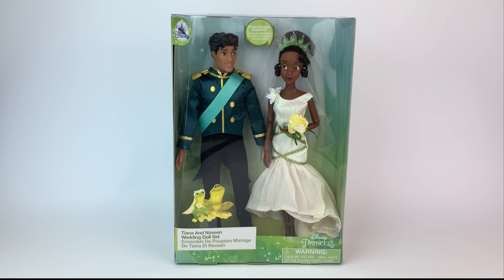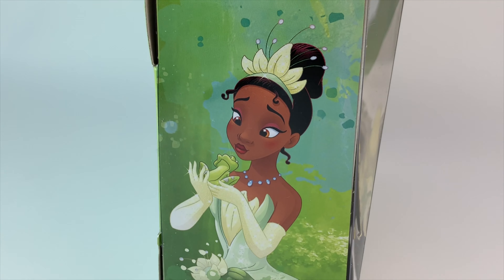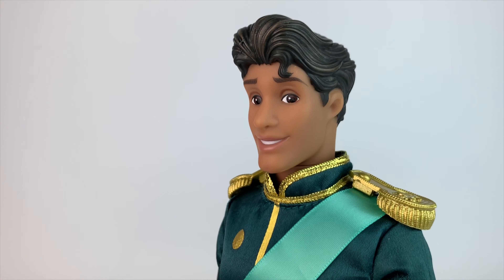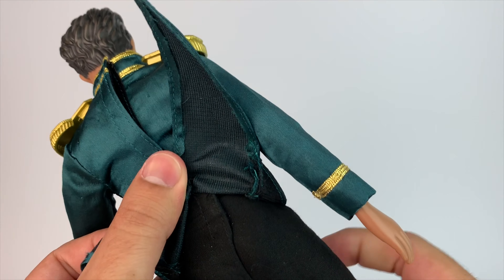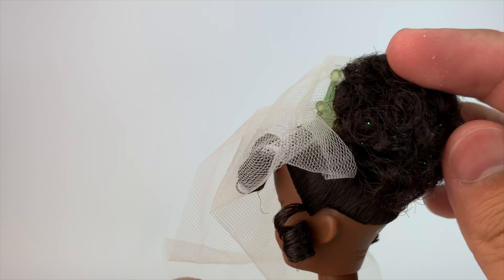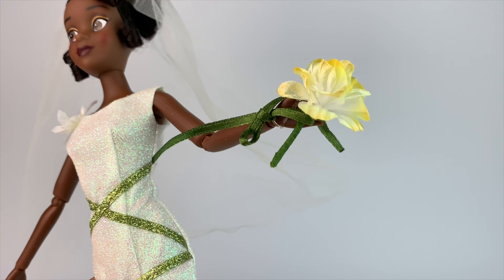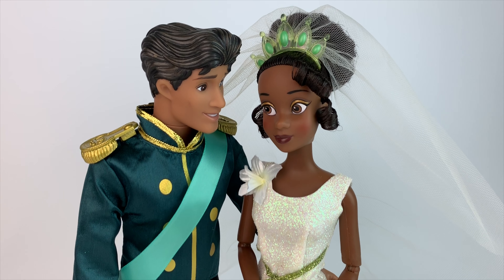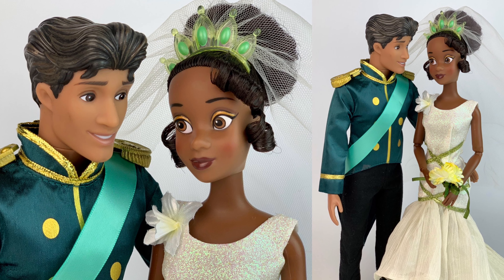Princess and the Frog: Tiana And Naveen Wedding Doll Set Review (Disney Store)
Relive your favorite scene from The Princess and The Frog with this Tiana and Naveen wedding doll set. Depicting the couple on their wedding day, the dolls have detailed features and wear beautifully crafted outfits.

Much Love,
Mario